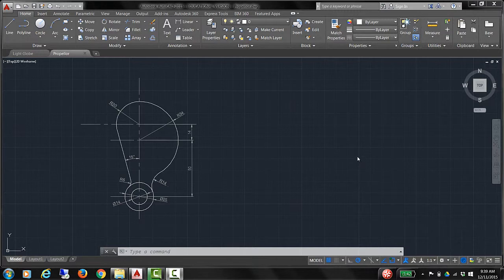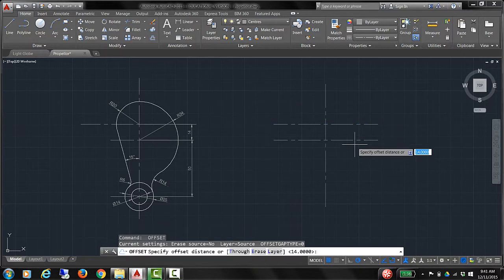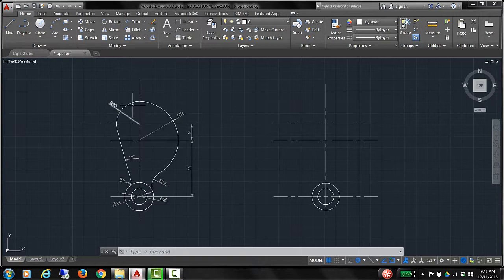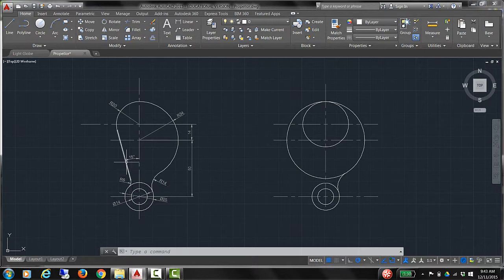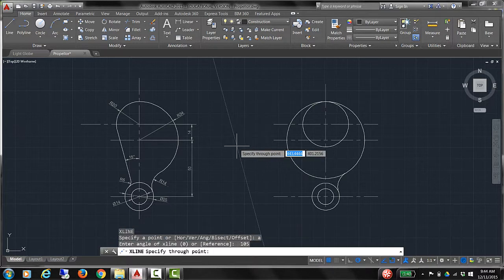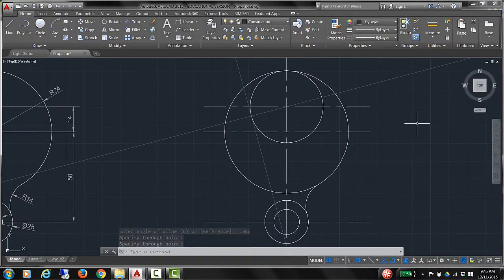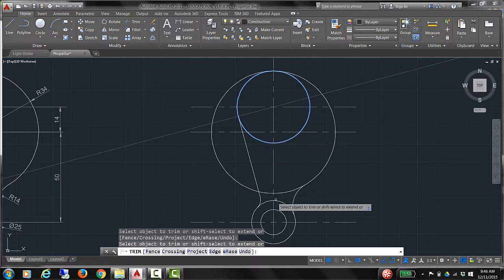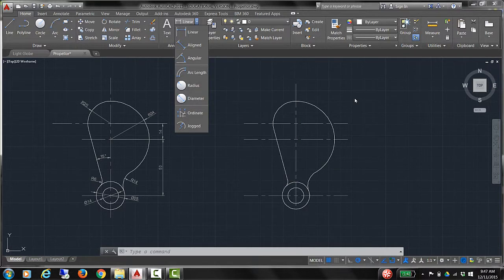Propellor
This is the final in the series AutoCAD Basics.